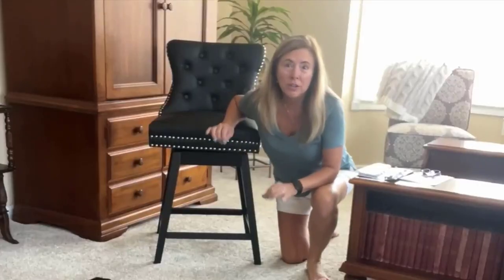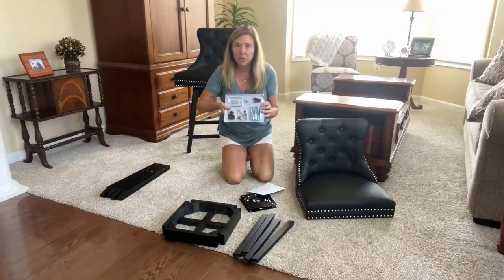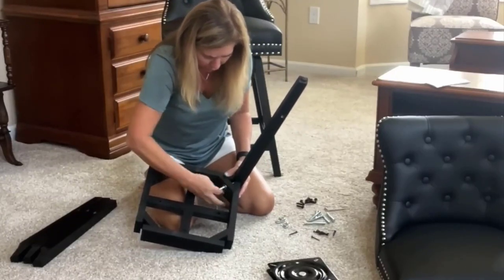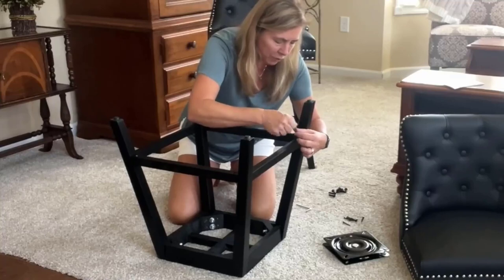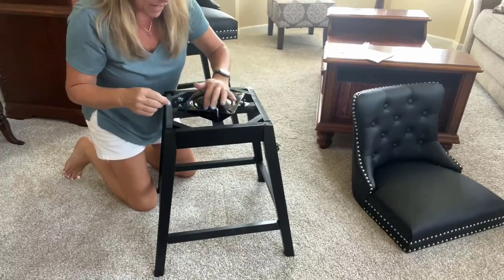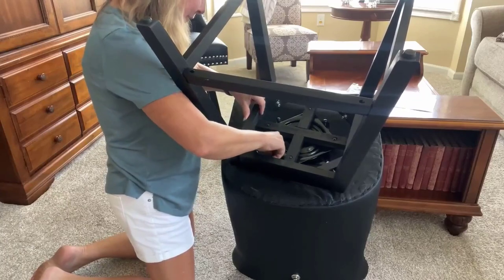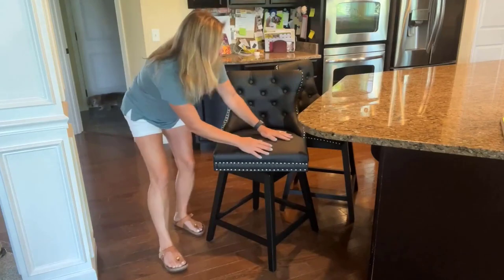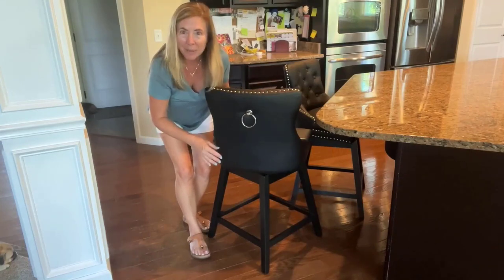Stylish and Functional: Faux Leather Bar Stools Review